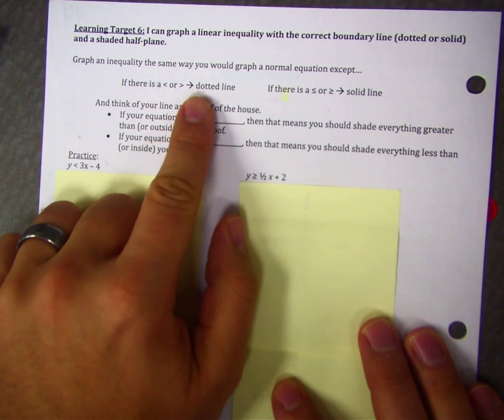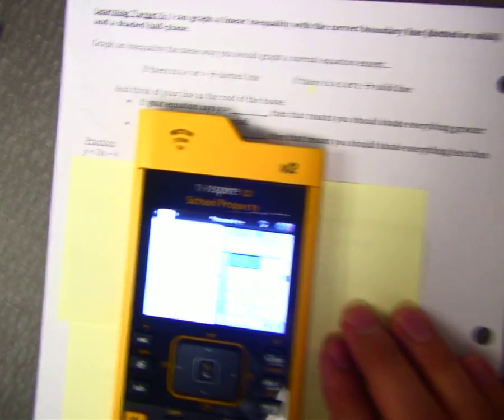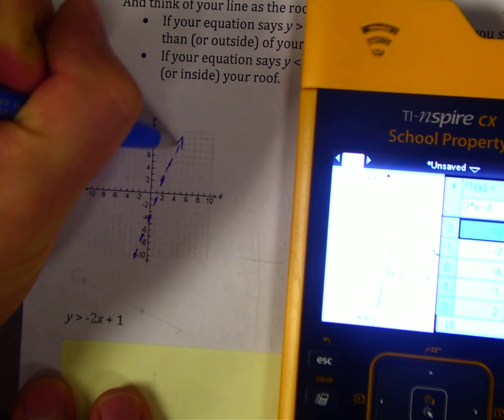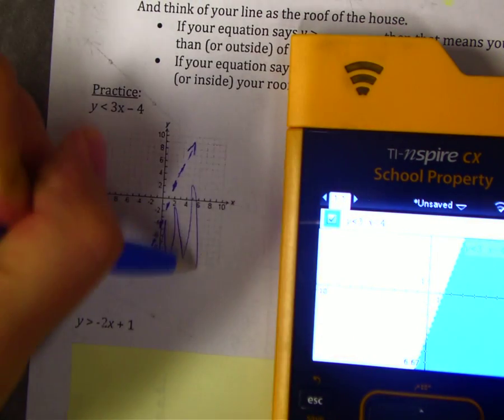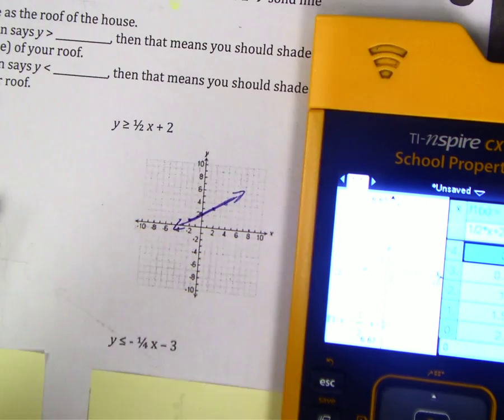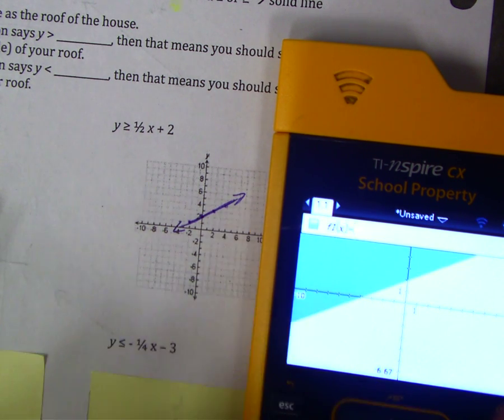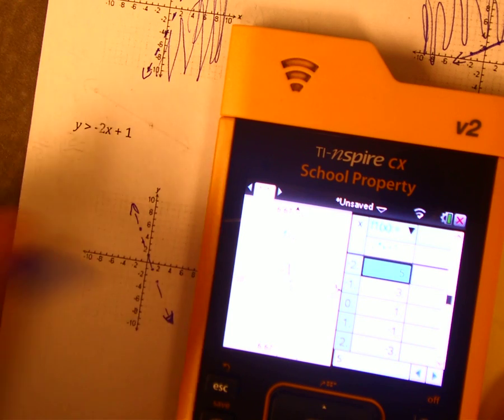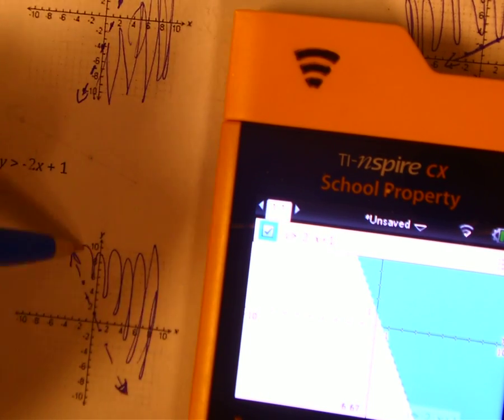Notes Graphing Inequalities